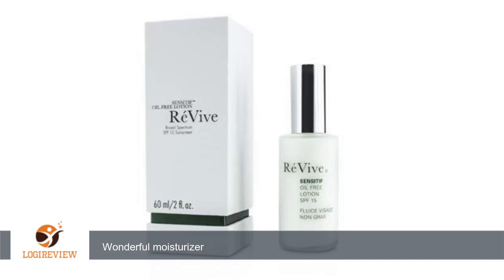Re Vive Sensitif Oil Free Lotion SPF 15 60ml/2oz | Review/Test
Review about   Re Vive Sensitif Oil Free Lotion SPF 15 60ml/2oz